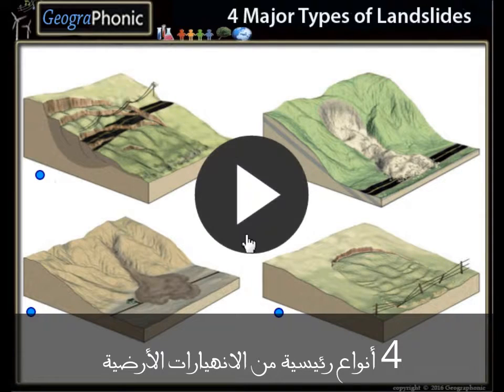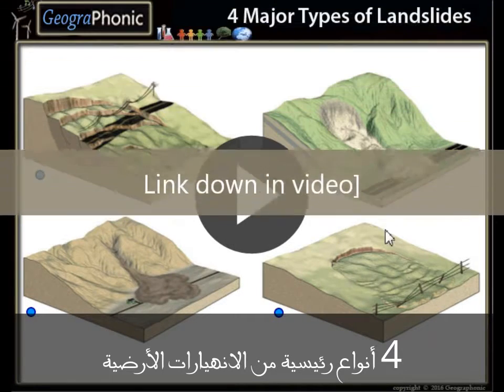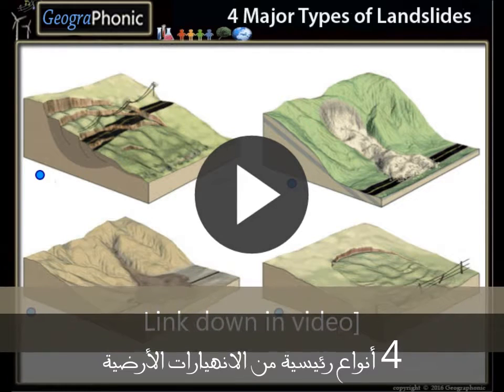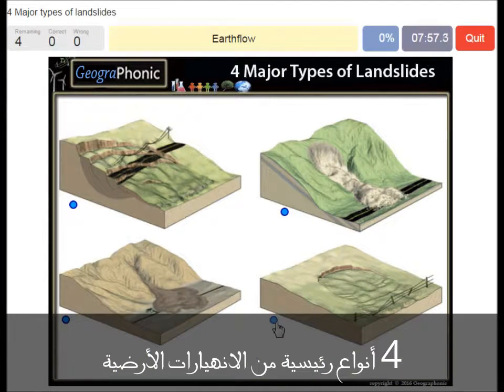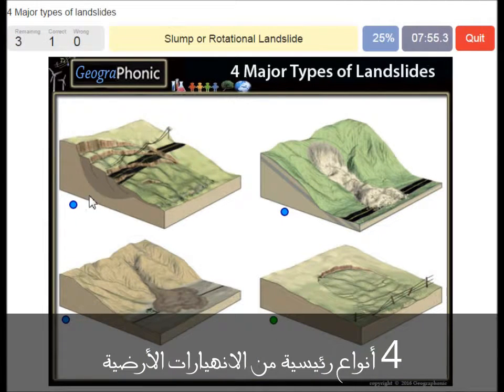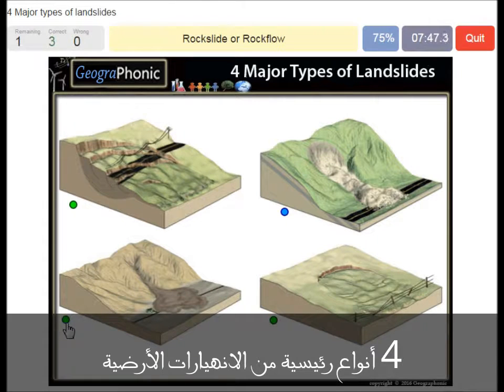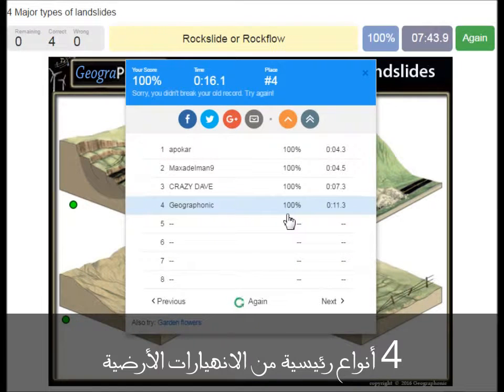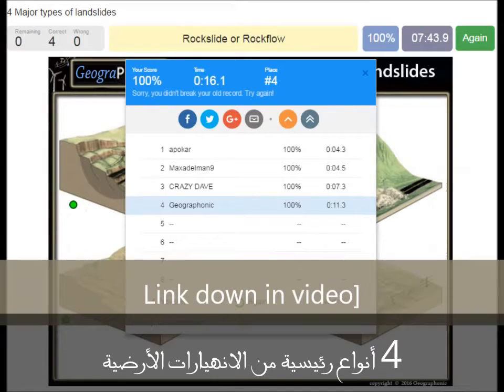4 أنواع رئيسية من الانهيارات الأرضية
4 أنواع رئيسية من الانهيارات الأرضية